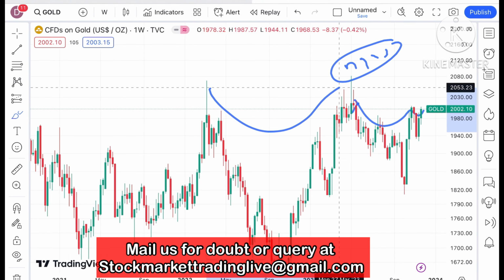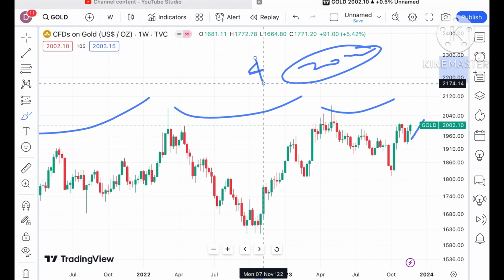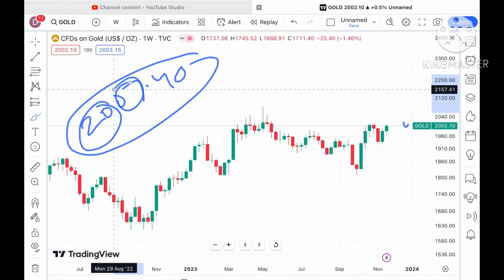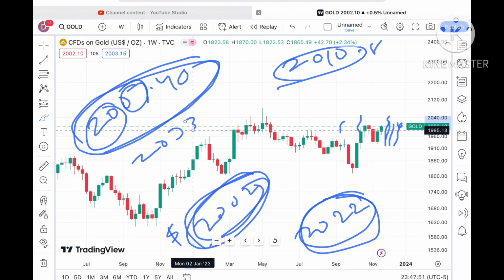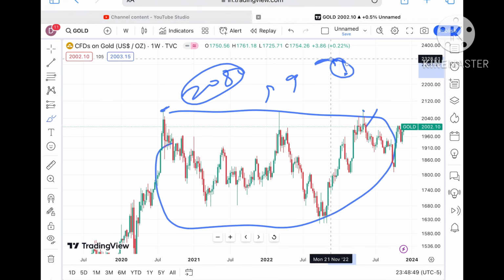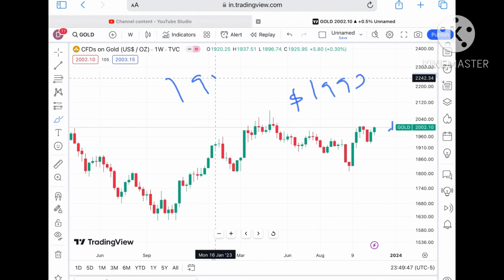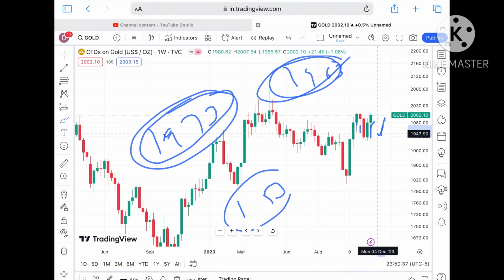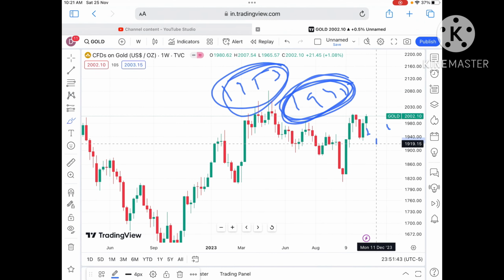Gold Price Analysis || 27 - 1 December 2023 | Gold To Hit All Time High || Time To Invest in Gold?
Gold Price Analysis 27 - 1 December 2023 | Gold Price Outlook in 27 - 1 December 2023 | Is This The Best Time To Invest In Gold | rest of november 2023 | XAUUSD forecast | gold price next week

Gold price Analysis for 27 - 1 December 2023

gold analysis for rest of 27 - 1 December 2023

XAU/USD Trading Strategy | rest of october  2023 | Gold Rate Today | XAUUSD Analysis Today | XAUUSD | XAUUSD Live

UPI : deepakzbro@axisbank

Twitter.com/deepakzbro

Query Resolved:

Currency, Currencies,
Currency Pairs,
Daytrading,
Day trading,
Intraday trading,
Intra-day trading,
Bullish Signals,
forexforbeginners,
basicsoffore
xauusd live,
xauusd,

xauusd forecast,
 xauusd,
xauusd live,
xauusd strategy,
how to trade xauusd,
xauusd trading, xauusd analysis,
xauusd trading strategy scalping,
5 min xauusd,
 xauusd gold,
xauusd analysis today,
trading xauusd,
xauusd scalping,
 xauusd live trading,
xauusd signal, xauusd signals,
xauusd live signal,
xauusd 1min scalping, xauusd 5 min scalping